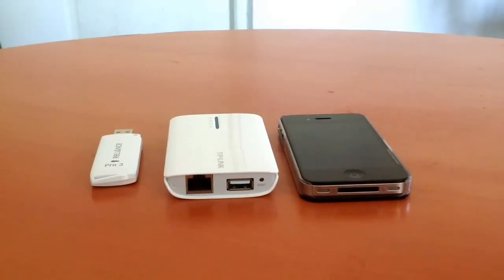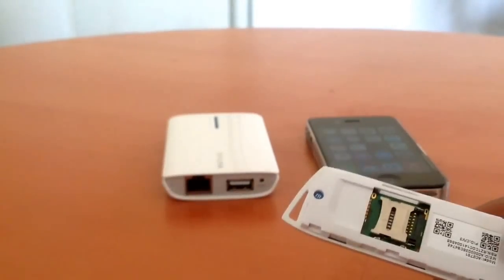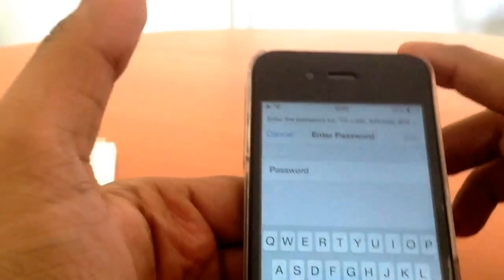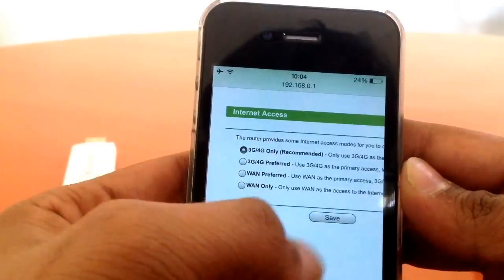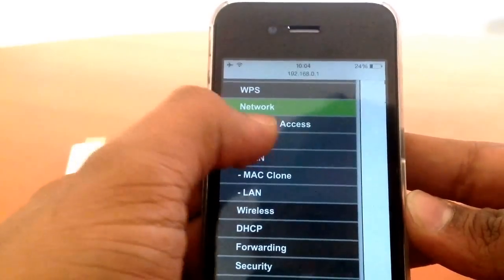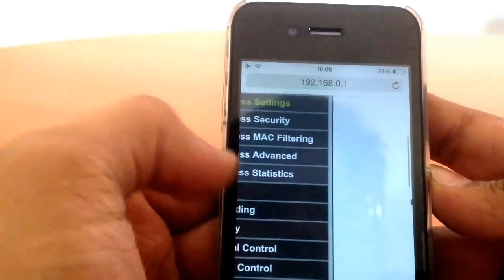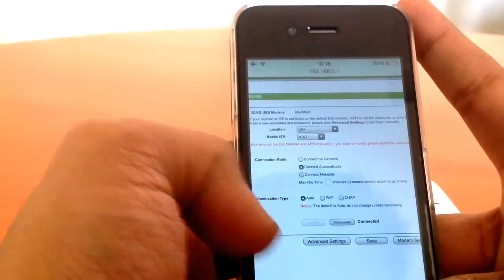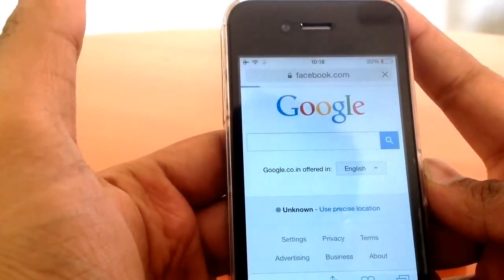How to setup TP-Link MR3040 with ZTE AC2791 (Reliance Pro 3)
Hey Guys,

This video guides you to setting up your Battery powered portable TP-Link MR3040 3G/4G wireless router with ZTE AC2791 (known as Reliance Pro 3 in India)

The set-up is pretty simple, you don't need to install the CD received with the Router.
This device has many of the important features of a conventional router plus has the advantage of portability and it's form factor is lesser than most routers. It easily fits in your pocket and is about the same size as an iPhone 4/4s

Things you need to know about the router:

1. It reboots when you connect it to it's charger via the Micro-USB port and reboots when you disconnect charging as well.
What this implies is that you should be prepared for temporary connection loss when you keep it for charge or remove it.
(Edit: 23rd Feb, 2015: This is not happening frequently, most of the times the connection is staying "online" after removing it from charge and re-connecting although sometimes it just doesn't work and I have to restart the router to get it working again! Urghhh!! )

2. It provides good range upto 10 feet and then it's range drops exponentially thereafter.
This implies that it will provide coverage in all corners of a 350 sq ft room if placed in the center. Good enough for most rooms (Hotels/Bedrooms)
Keeping the router at a higher height will provide a marginally better coverage. Walls will reduce it's effective range further; so if you are sitting in a different room than that in which the router is placed, you will get reduced throughput (slower speed) while browsing.

3. It's battery life for 3G/4G connections is about 3-3.5 hours. If you are using it as a WISP client or an Access Point (AP) the battery lasts between 4-4.5 hours

4. The modem can also be configured as Repeater/Client/Bridge in the AP mode.
You can refer to the manual in the accompanying CD on how to do that

5. The back cover is a bit flimsy. If you keep on removing the cover often, chances are it might break.
The reason why you might to open the back cover is when you need to check your Serial number or the initial Wi-Fi password after resetting it. I would suggest you take a photo of the back of the router after removing the back cover and refer to the photo when you need it.

6. If you want to increase the range of this device, you can buy a WiFi Range extender.
One suggestion is that since this device can support a maximum speed of 150 mbps, buy a range extender that supports the same speed. Buying a higher speed range extender won't be of help and will cost you more.

Pros:
All that is listed on the TP-Link Website

Points that can be improved upon:
1. Back cover build could have been better
2. Having two LAN ports instead of 1.
3. Higher battery capacity

If you have purchased your router before August, 2014, you might have to update your firmware for the Router to detect AC2791.
For purchases made after August 2014, the MR3040 should work out of the box.

Feel free to post questions or comment/like/share

Cheers!